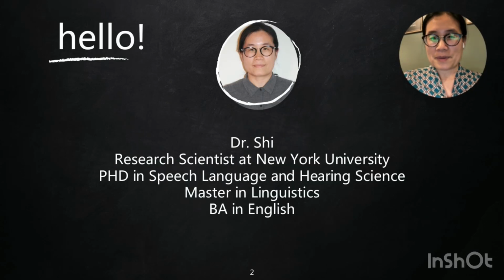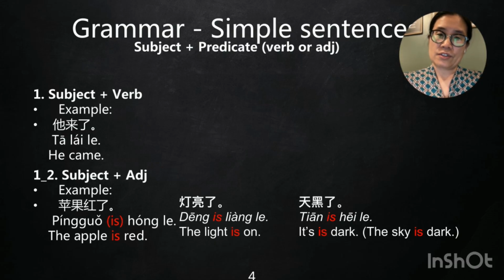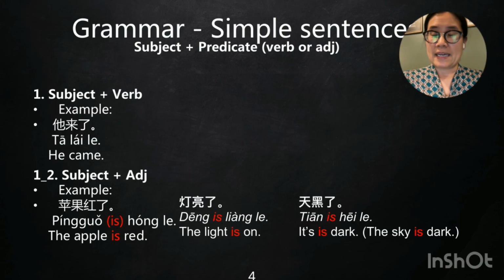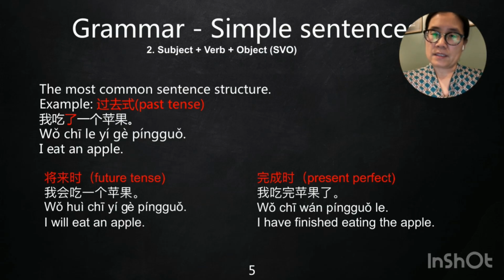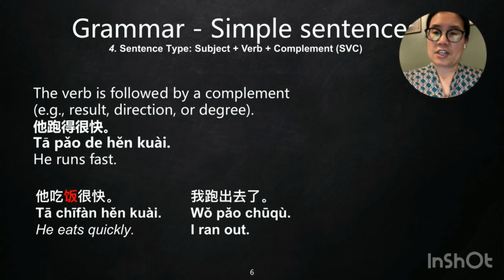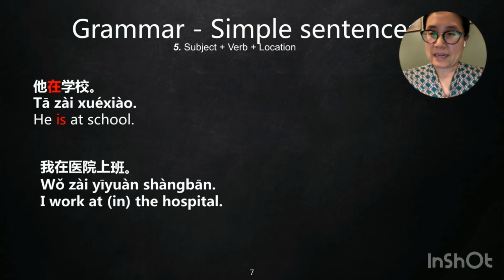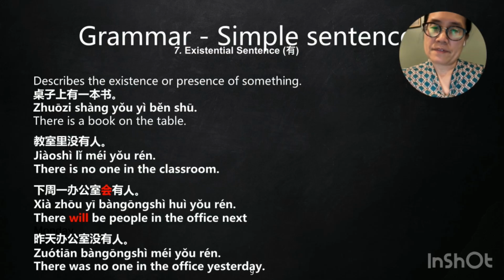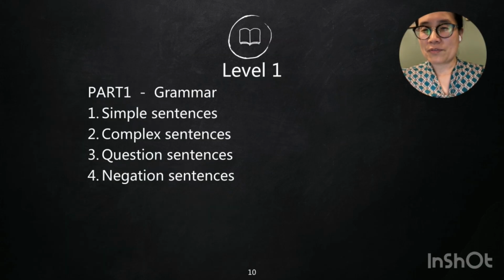Chinese Grammar_ Six Types of Simple Sentences